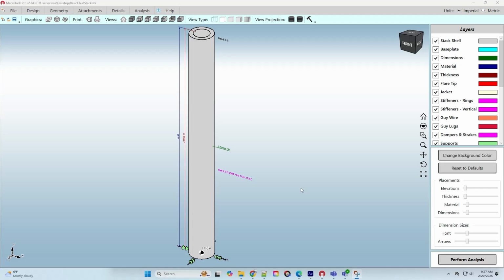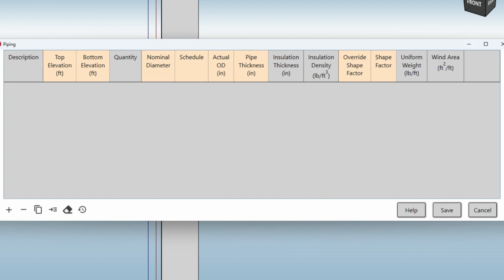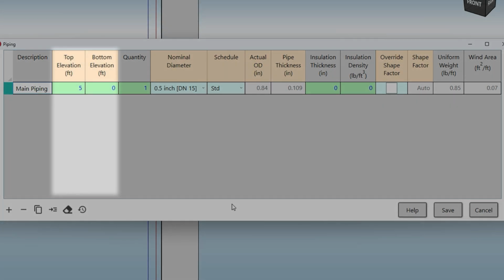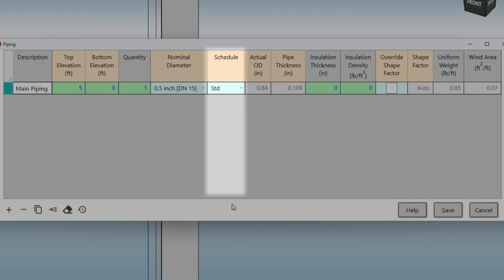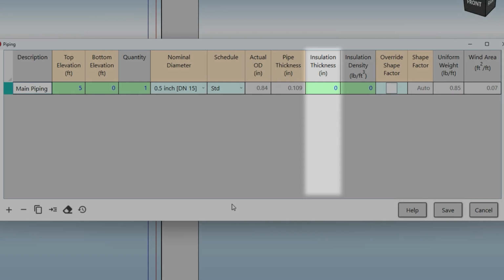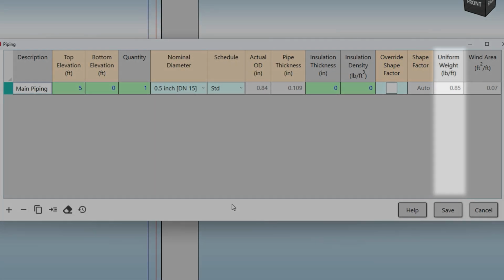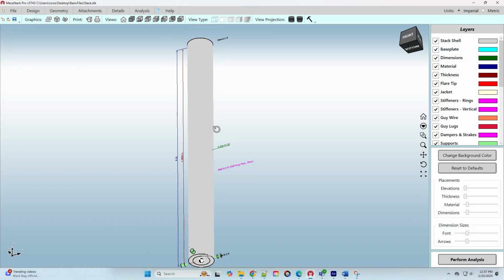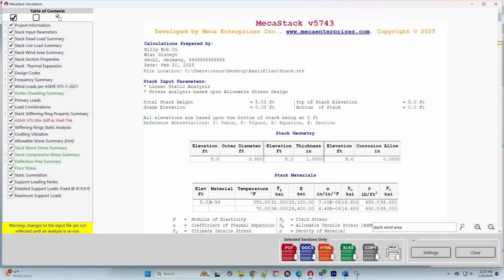Meca Stack - Attachments - Piping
This video explains how to account for piping attached to a stack, including its weight and wind area, using the Piping feature in the Attachments menu. We demonstrate how to enter piping elevations, quantity, pipe size, schedule, and insulation properties, while the software automatically calculates pipe thickness, weight per unit length, and wind area.

The tutorial also shows how to adjust parameters such as insulation density or shape factor when needed. Although piping is not displayed in the 3D graphic, the values are included in the analysis report and contribute to the overall wind and weight calculations.